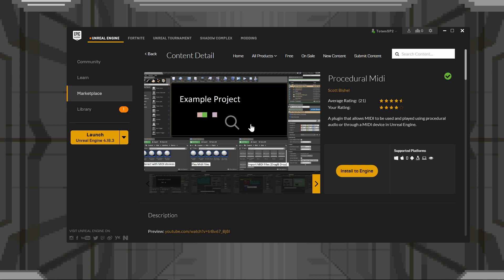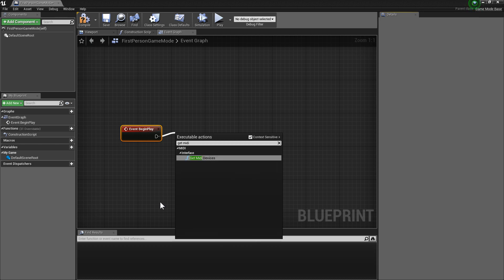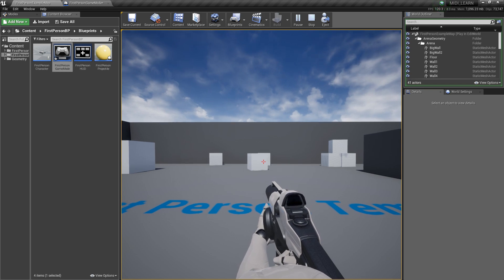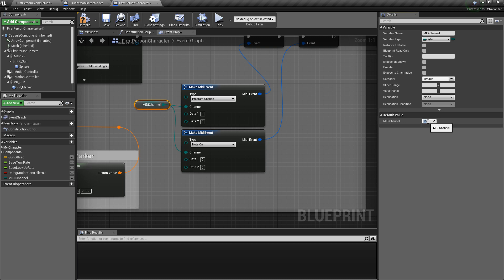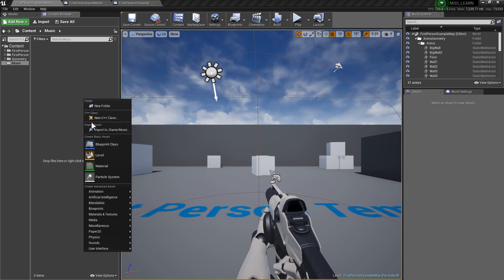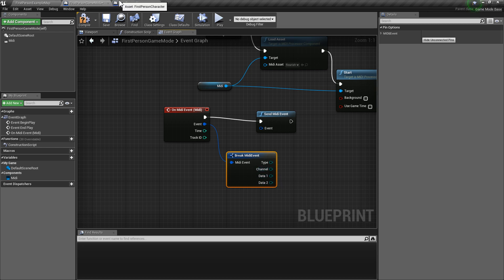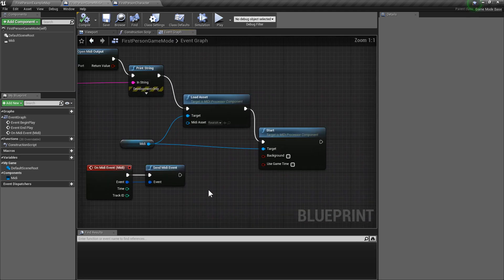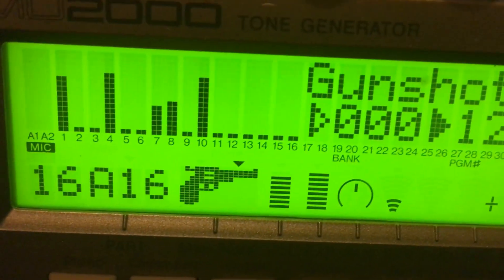unrealengine - Procedural MIDI quickstart guide (playing MIDI in UE4)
There are many possibilities for using MIDI for an Unreal project. From driving an external sound synthesis, to acting as a controller, to even using your own MIDI controller's faders as controls for your project!

You're not here to learn all about that. You're here to learn that you could possibly put Slayer MIDIs into your Unreal Engine 4 game, and How!